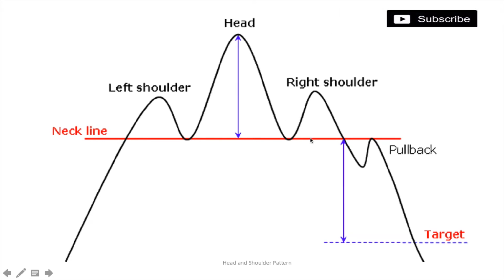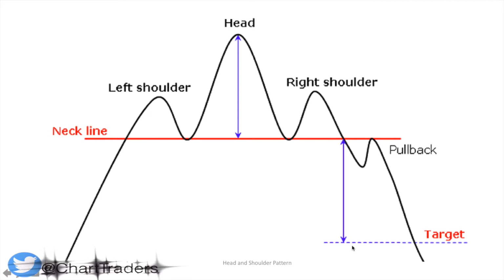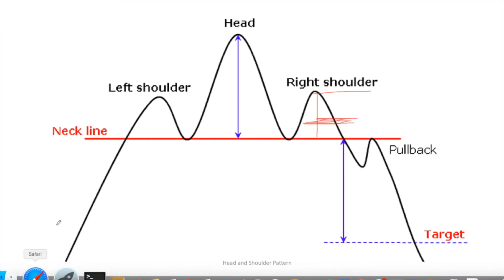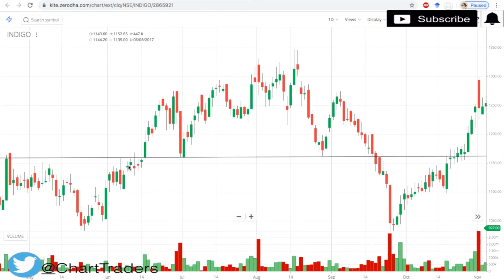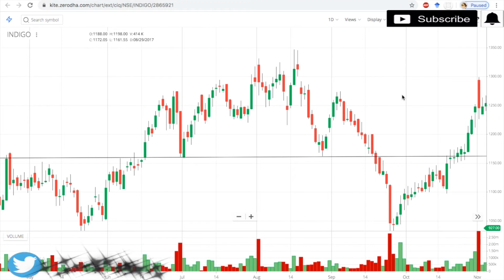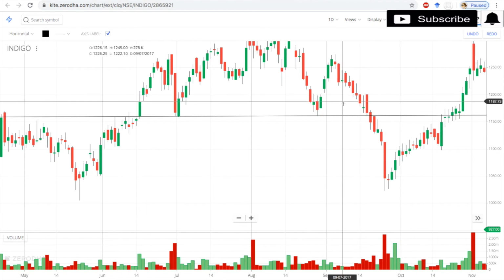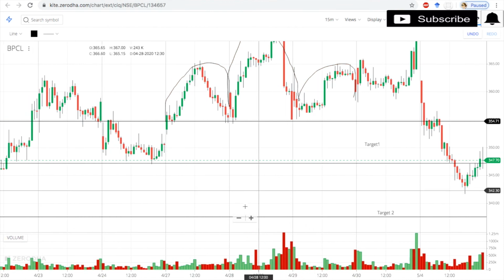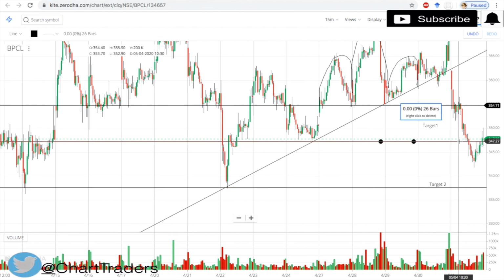Head and Shoulders Pattern (For Beginner)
In this video you will learn about Head and Shoulder Pattern.

Dera Traders,